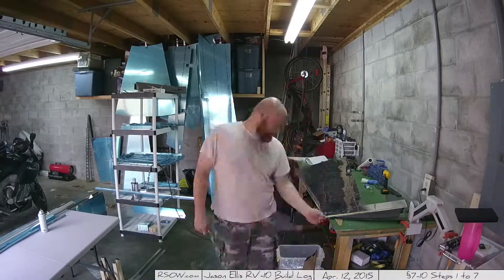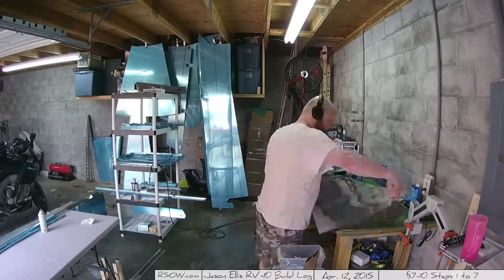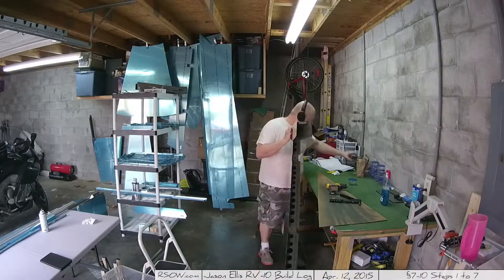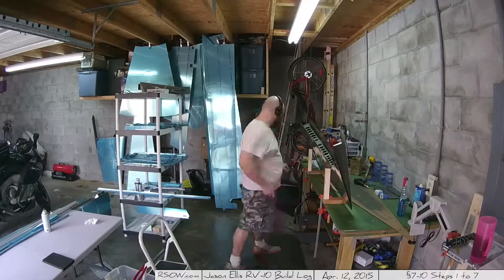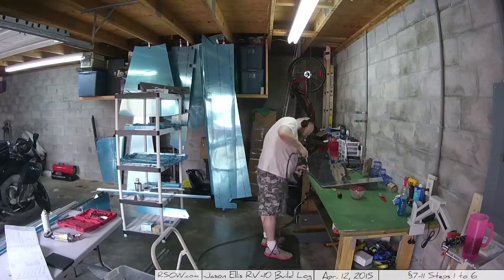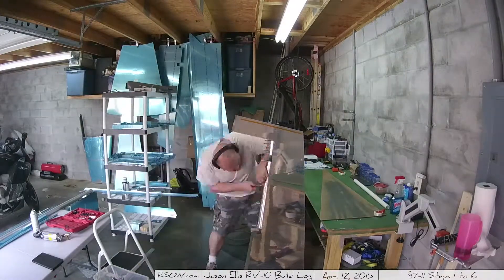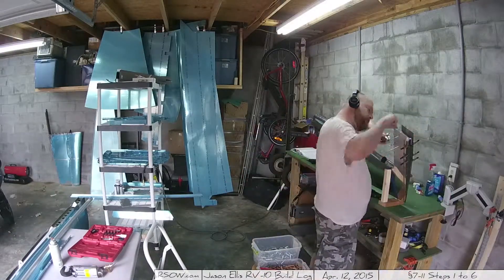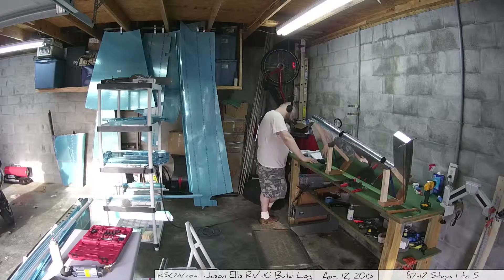RV-10 Empennage Section 7-10 to 7-12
Another section completed today. This was actually two days spanning just over 10 hours but I thought I would post them together.

Section 7-10 - Step 1 - Clean up the goop!
The first thing I had to do was clean up the leading edge. It took a little while but I found that paint thinner / brush cleaner worked really well. Once I got the bulk of that off I used an edge reamer and a drillbit to clean out the holes.

Section 7-10 - Step 2 through 7 - Rivet all the things!
The rest of this page was riveting all the various bits of the rudder together. Each piece is clearly marked and easy.

One piece of advice, don't rivet the hole on either side of the skin where the Spar meets the Counter balance rib. I did.. Woops.. Had to drill that out.

Also don't rivet the forward 3 holes like it says, it becomes very important later.

Section 7-11 - Step 1 - The trailing edge.
TAKE YOUR TIME! Riveting the trailing edge is actually easy, but go slow. Turn the pressure down on your rivet gun a lot and just go slowly. The shop heads will nicely smoosh down into the dimple and make a pretty convincing head on either side, though the shop head side wont be perfect. It's close, but not 100% like the other side. It's not supposed to be. If you try to make it so you'll just screw up your plane and go insane.

Section 7-11 - Step 2 - Bending aluminium
I found that using a piece of PVC pipe that I could match drill the rivet holes in and just cleco'ing to the PVC worked great for bending the aluminium. It's still actually tough to bend smoothly. Go slow. It's better to over bend slightly.

Once you have those bends in place, cleco and rivet using blind rivets. I added extra rivets to the middle part of the skin simple to make it smoother and have less gaps. If I had bent it a bit more I wouldn't have had to do this.

Section 7-11 - Step 3 & 4 - Counter balance weight
The #8 Screw it is talking about is AN509-8R14. There are several bolts that it sorta looks like, but that's the part number you actually need. You're welcome.

Try to keep the counter weight centered, there is a quarters thickness gap on either side of mine. I didn't want it to be shifted one way or the other. Its minor but it could play a factor.

Section 7-11 - Step 5 - Bend the skin
When you bend the skin make sure its a smooth bend across the whole width along the weight, but don't bend it too much. Just enough so as to be able to identify where the bend should be.

Section 7-11 - Step 6 - No really, bend the skin.. seriously
Once you have that precursor bend, you put a couple blocks on either side of the skin (tightly!) and make a 90° bend for real.

Make sure you do this right as you can't unbend it.

Section 7-12 - Step 1 - Whack-a-dimple!
Once you get everything centered and lined up on the counterweight you want to use a drill bit to make a dimple in the skin from the back side.

You use this to drill the hole, so make sure you have it all tight and in the center accordingly. There are lots of instructions on this step alone. Read them a couple times.

Section 7-12 - Step 2 - 5 - Finish up
The rest of these steps basically tell you how to assemble the weight and skin that you were just working with. It's pretty much common sense but they documented the heck out of it like champs.

The very last part basically is going back and riveting the various holes that you hadn't gotten to yet.